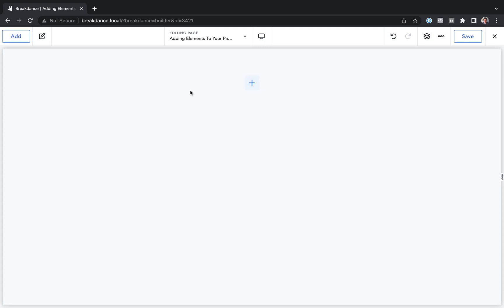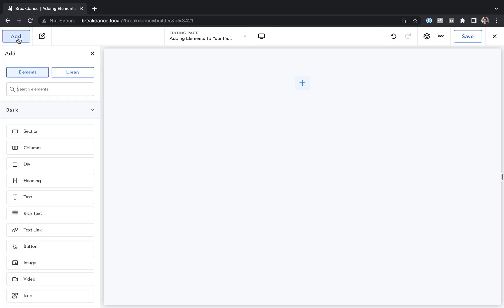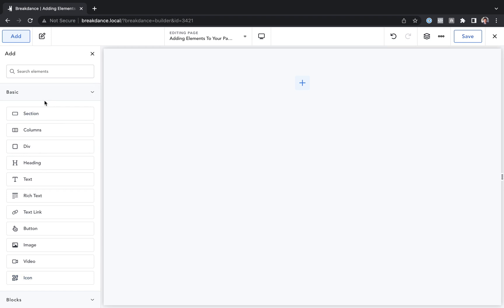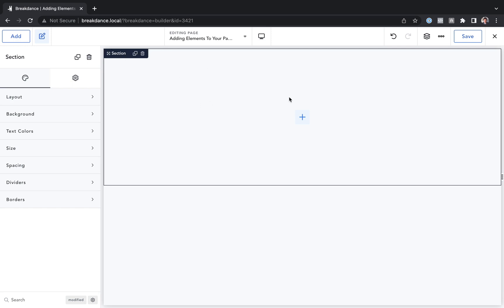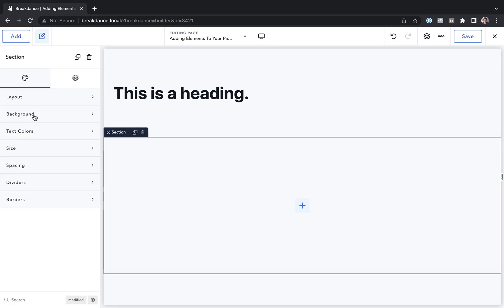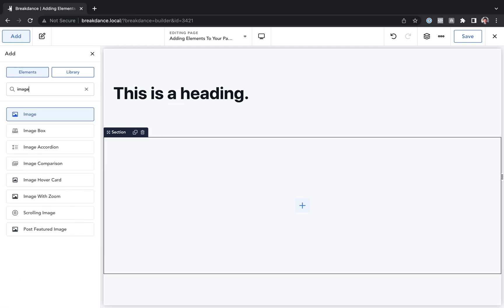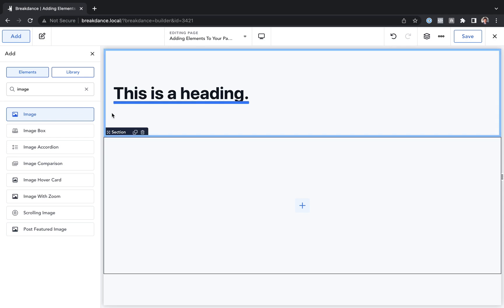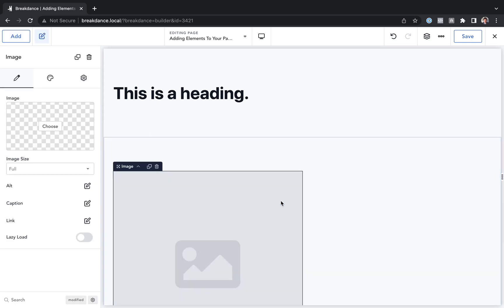How To Add Elements To Your Page In Breakdance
It’s so simple to drag & drop any of Breakdance’s 140+ beautiful elements into your Breakdance designs.

In this video Louis from Breakdance will show you how to use the Add panel to find and add Breakdance elements to your design.

You’ll learn how to search for elements and add them by clicking or via drag & drop.